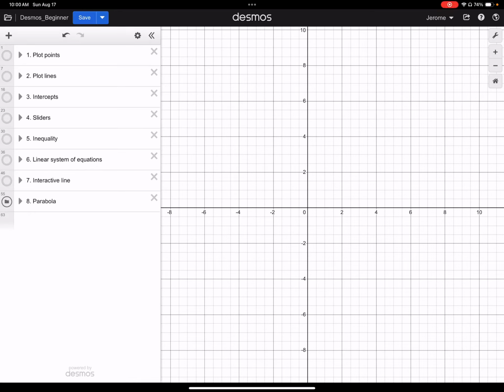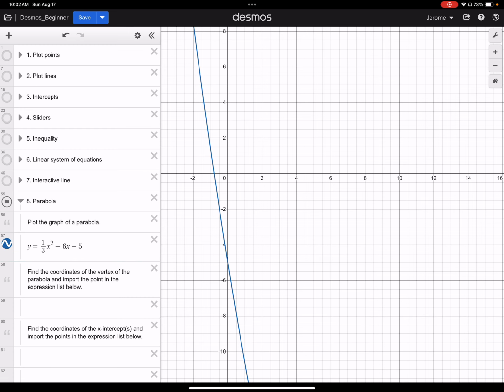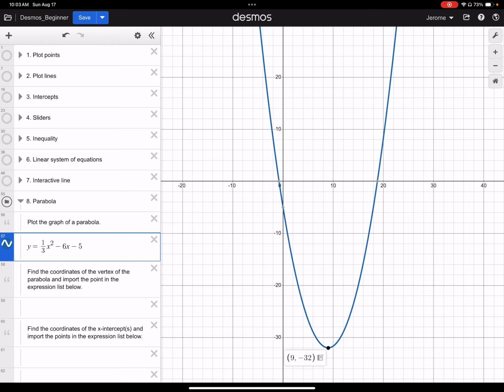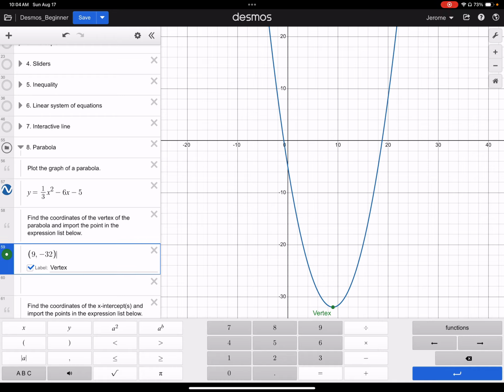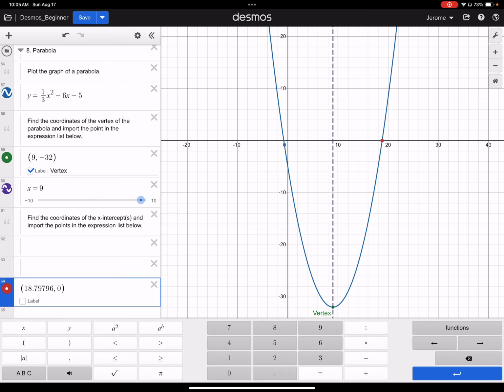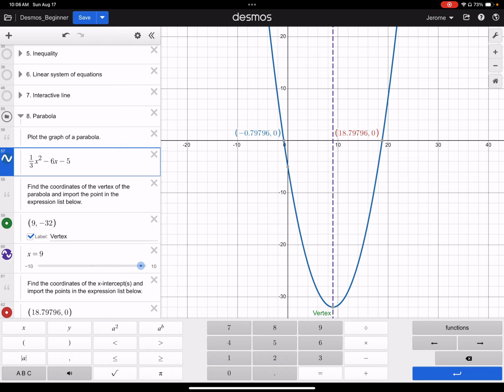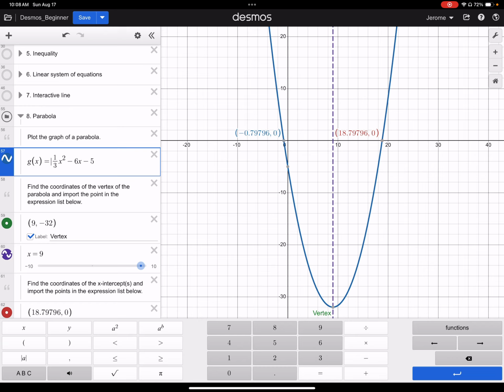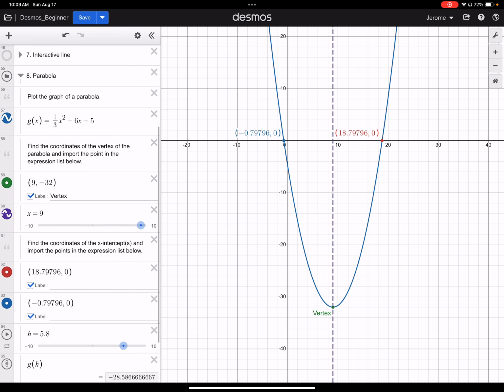Desmos, Level I: 8. Parabola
Plot the graph of a parabola, find the coordinates of the vertex and x-intercepts, and import these points into the expression list.